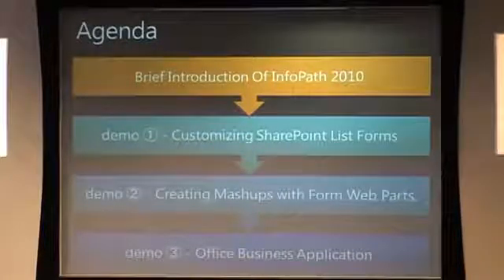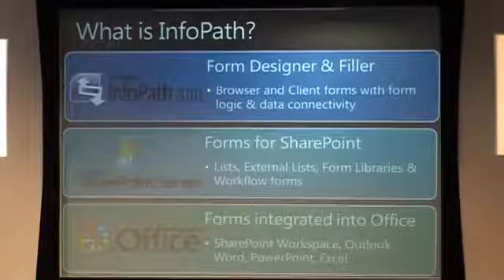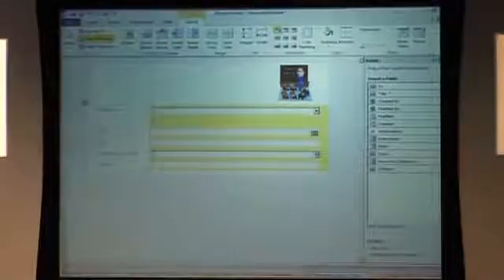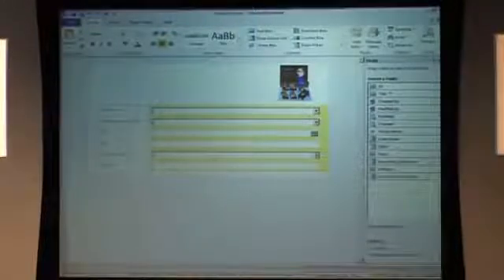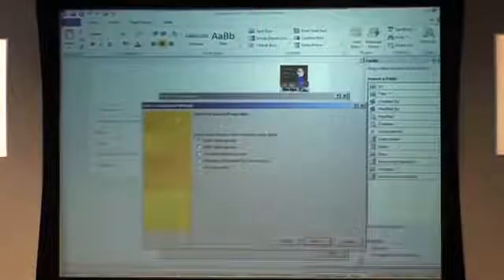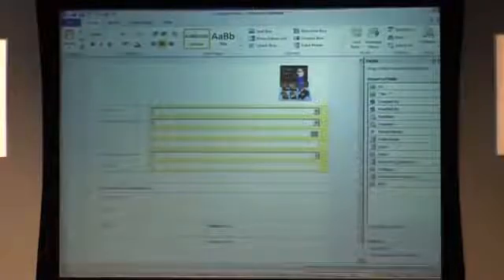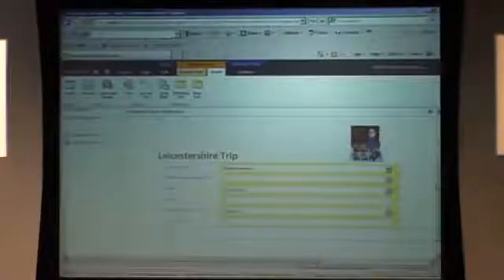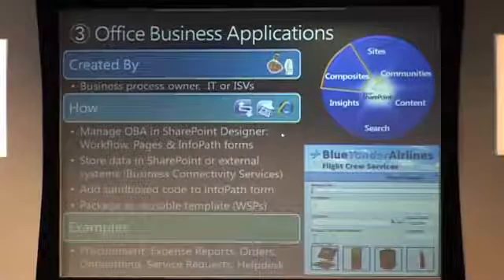Darvish Shadravan-Introduction to SharePoint applications using InfoPath and Forms Services 2010.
demo ②- Creating Mashups with Form Web Parts demo ①- Customizing SharePoint List Forms Brief Introduction Of InfoPath 2010